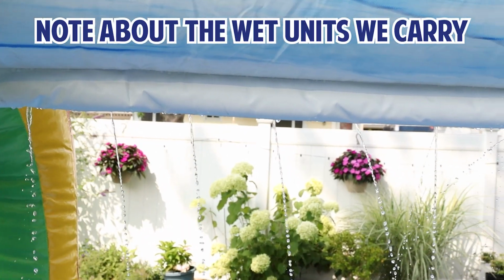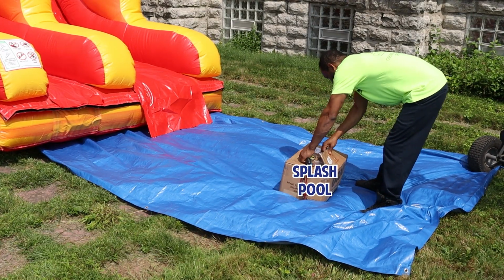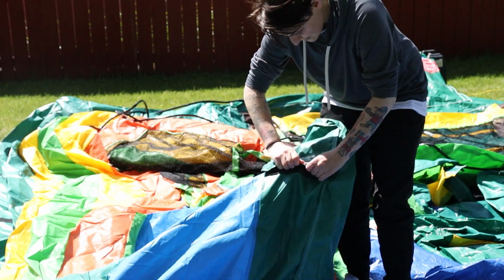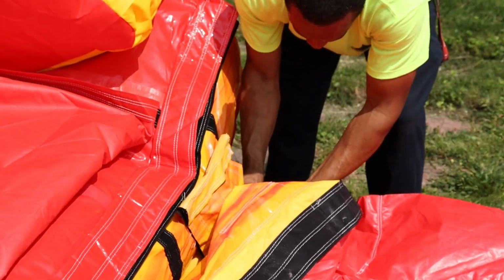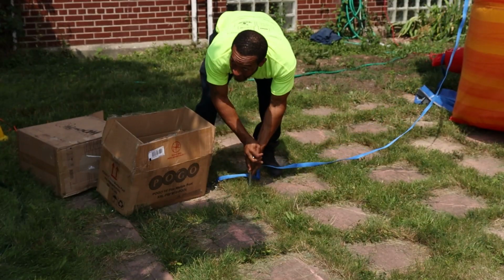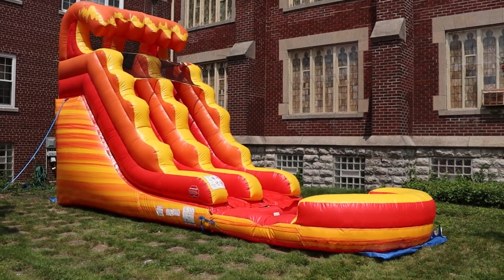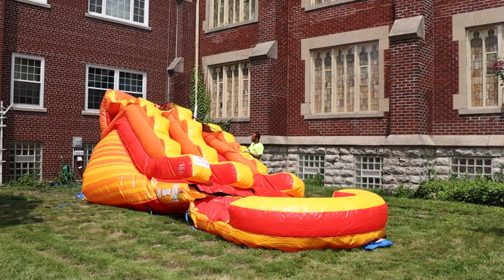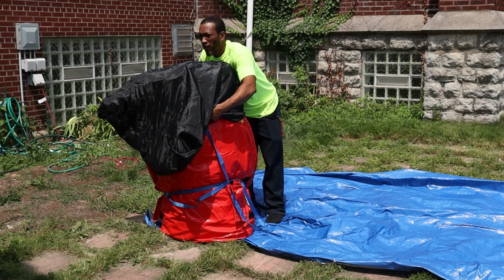Unboxing & Setting up Tent and Table's 15' Rental Lite Fire Marble Tropical Inflatable Water Slide!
Our 15' Rental Lite Slides are perfect choices both for residential use and rental businesses! These slides come with a built-in bladder system and an attachable splash pool, and are quick and easy to set up with the steps shown in this video! Make a splash by adding these to your collection.